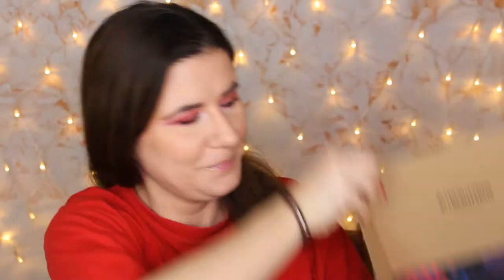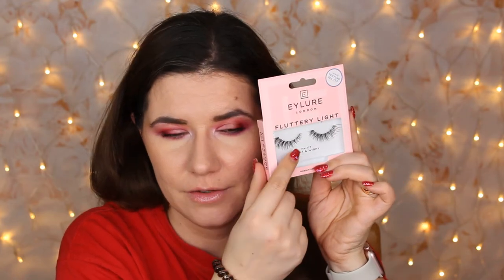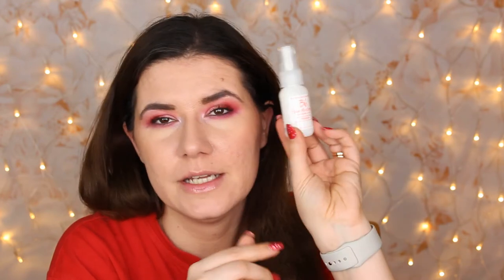lookfantastic unboxing December box